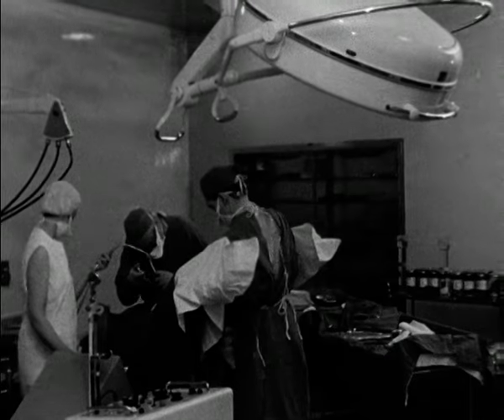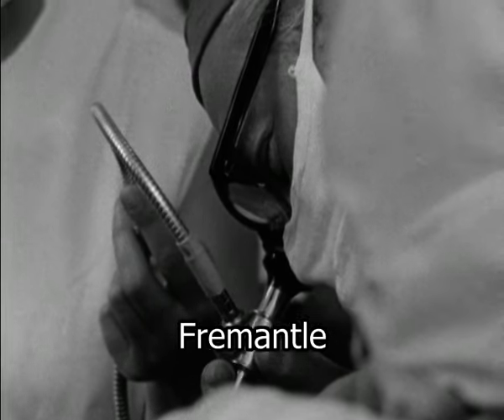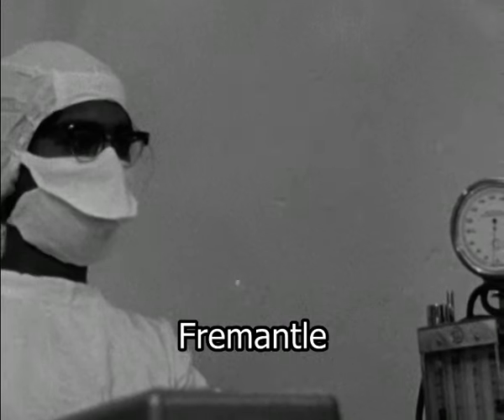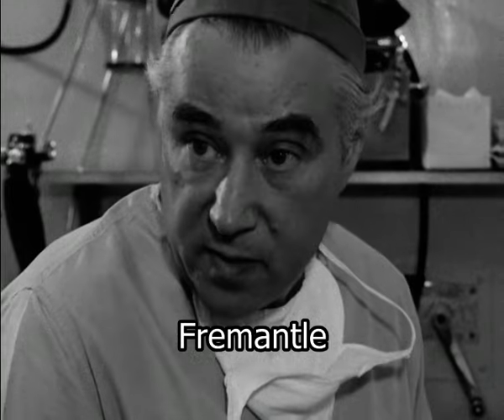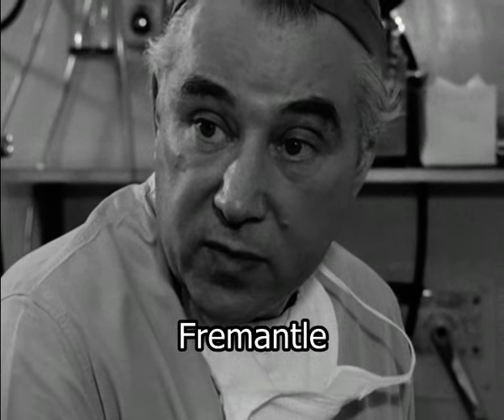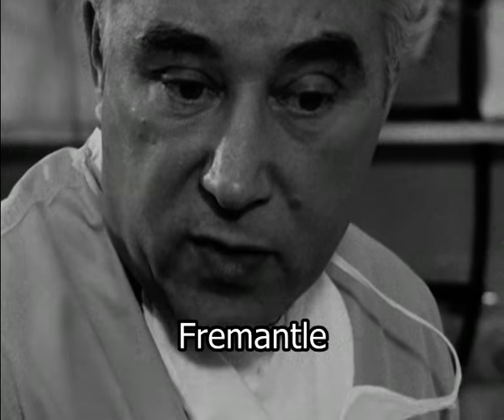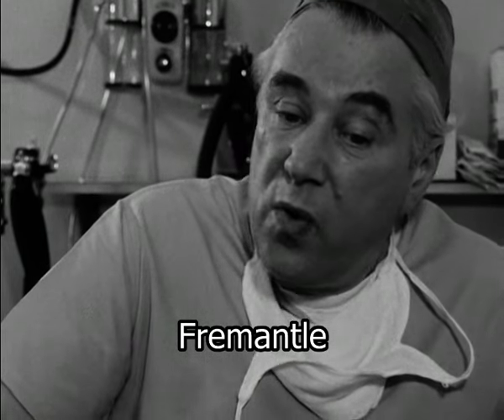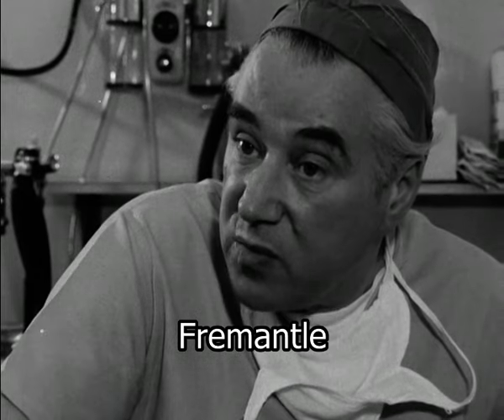Test tube babies | 1960s Medicine | Fertility | Human Embryo | This Week | 1969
An extract from the original programme:

One of the pioneers of test tube babies Dr Patrick Christopher Steptoe CBE FRS explains the process of fertilising a human egg in the hope of producing an embryo.
Quote: VT101000